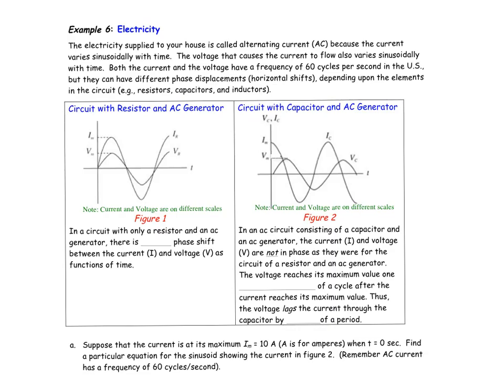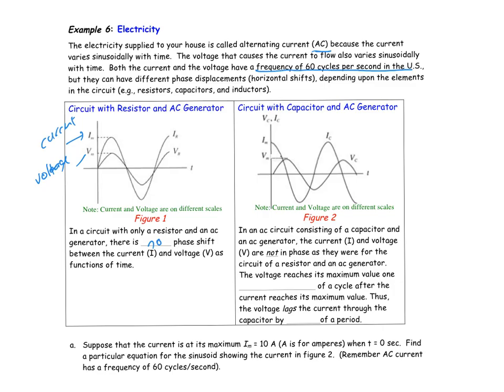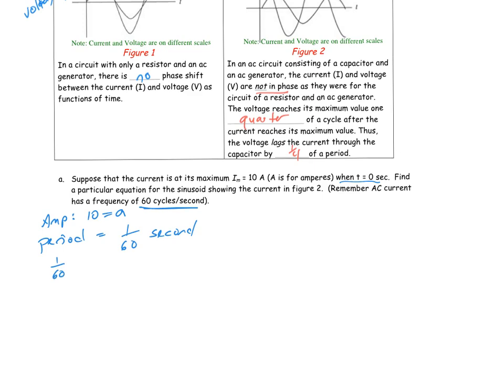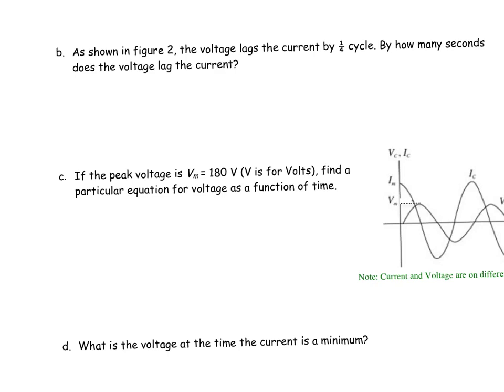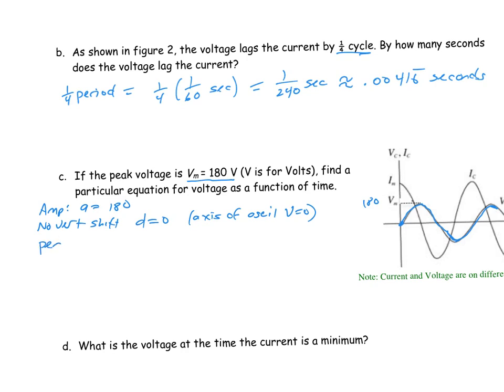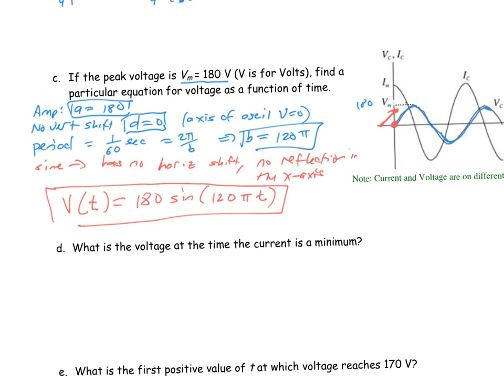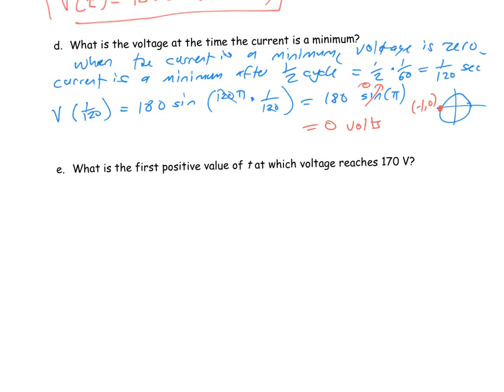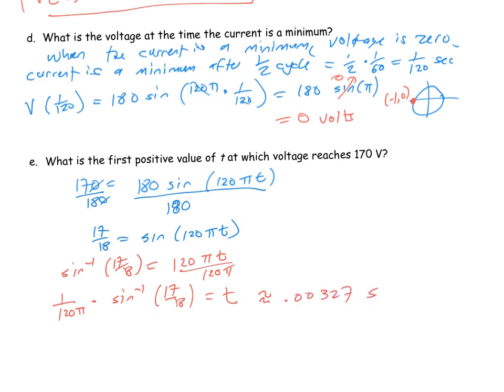Notes 6.7 Ex. 6 - Electricity as an example of Simple Harmonic Motion